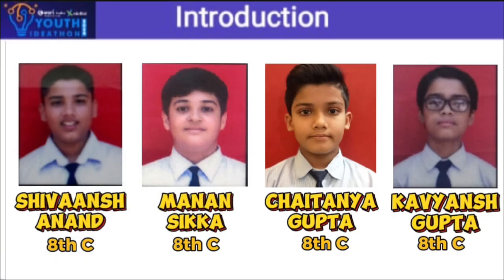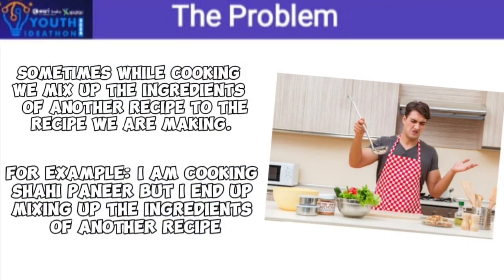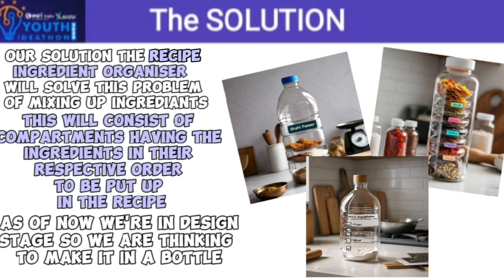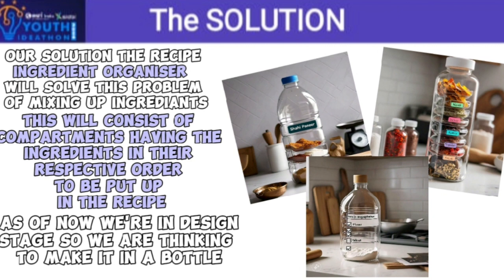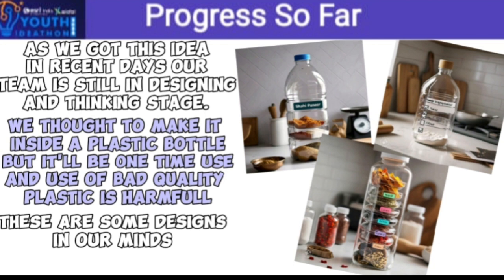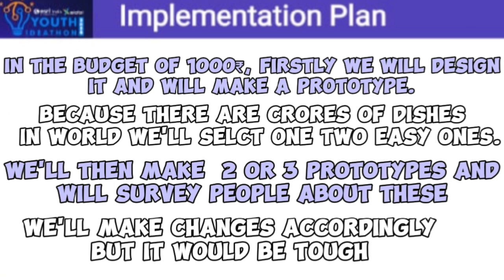Youth Ideathon 2024 | TOP 1500 | UID-2F1210 | Team-The Curious Crew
YI 2024 | Manan Sikka, Chaitanya Gupta, Shivaansh Anand and Kavyansh Gupta | 4th-8th Grade | Lilawati Vidya Mandir Senior Secondary School | The Curious Crew